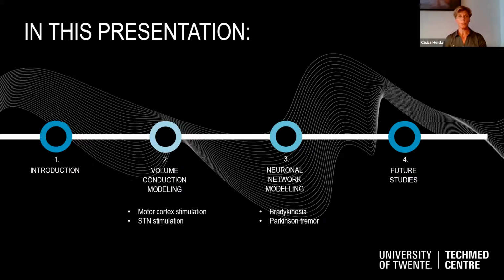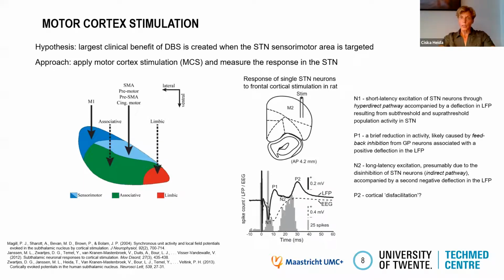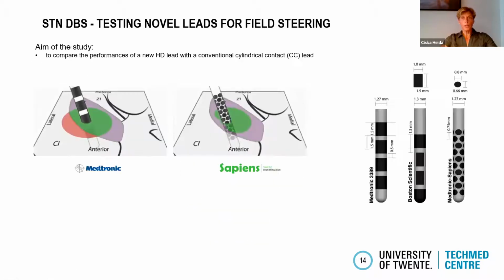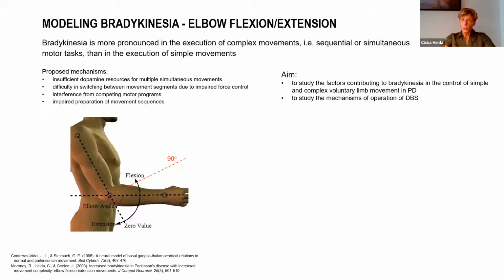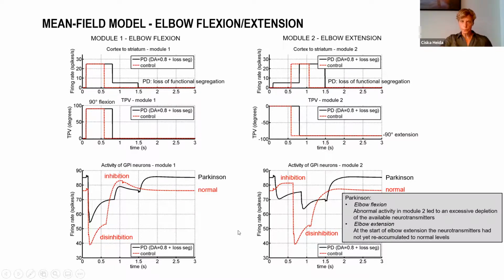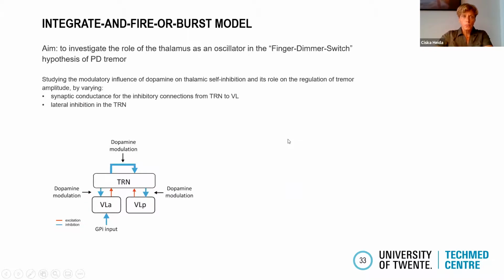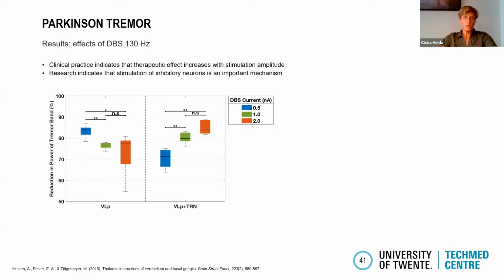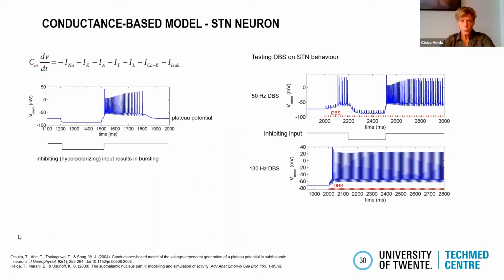KCN Event: June 17, 2021 - Dr. Ciska Heida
This is a presentation as part of our ongoing KCN Events

"Computational models to study the Parkinsonian brain and the mechanisms of neurostimulation"

Dr. Ciska Heida
June 17, 2021